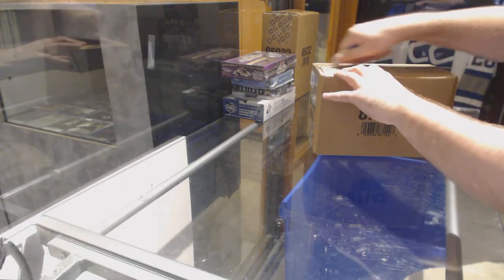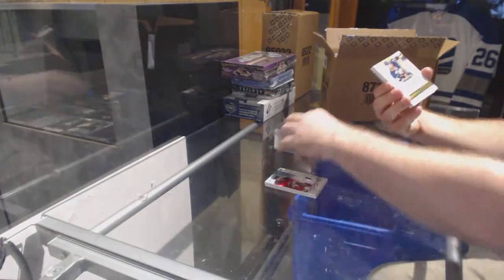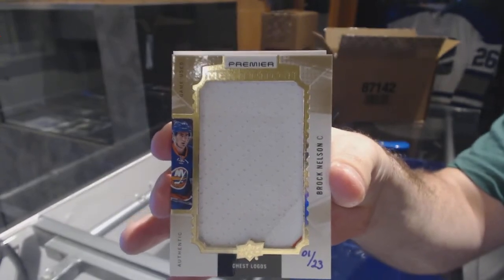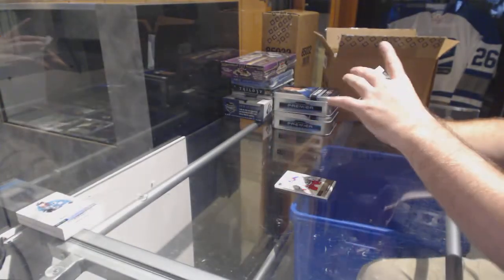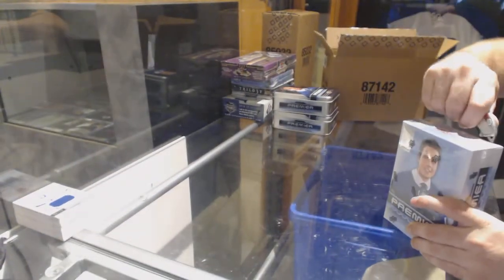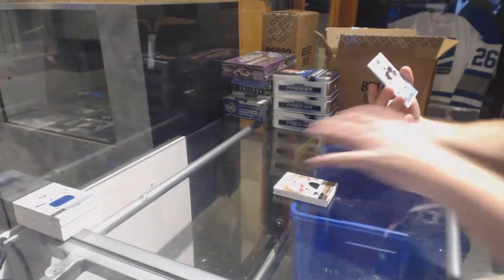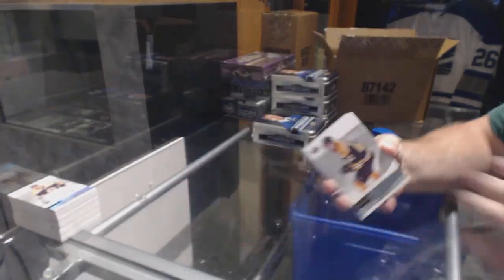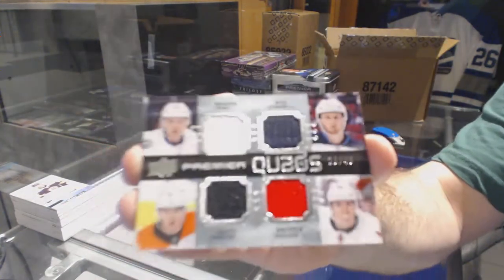16-17 Upper Deck Premier Hockey 5 Box Case Break - C&C GB #7711